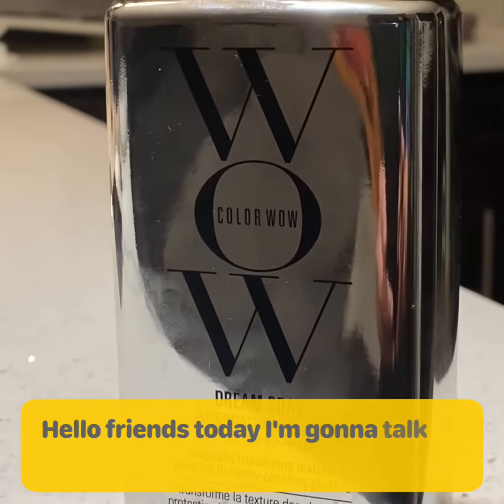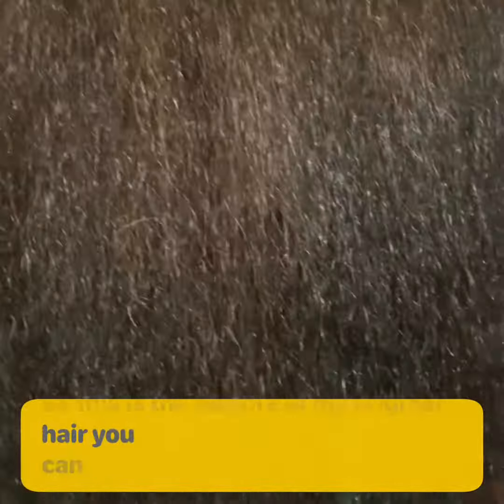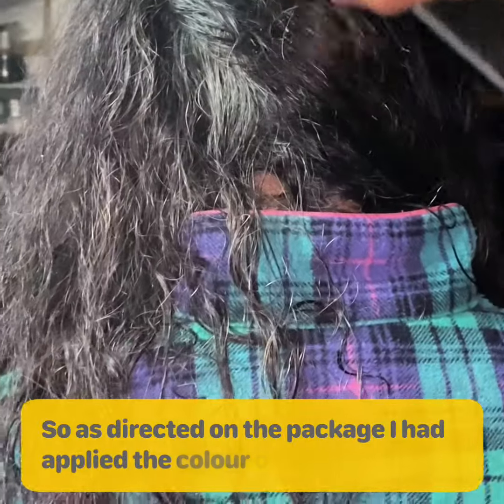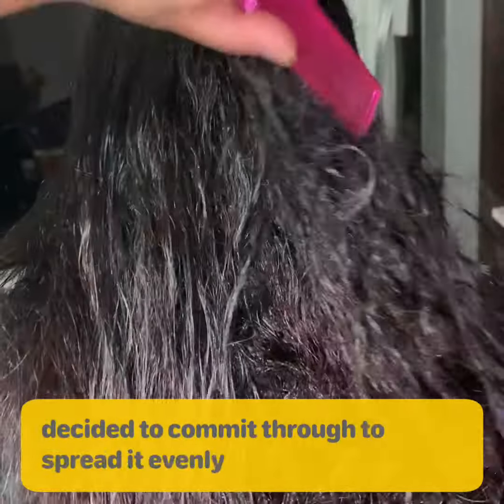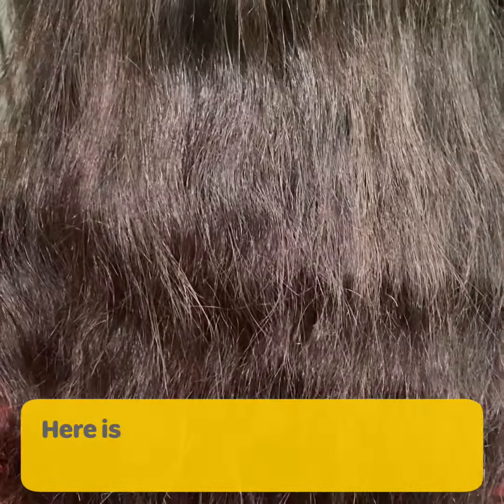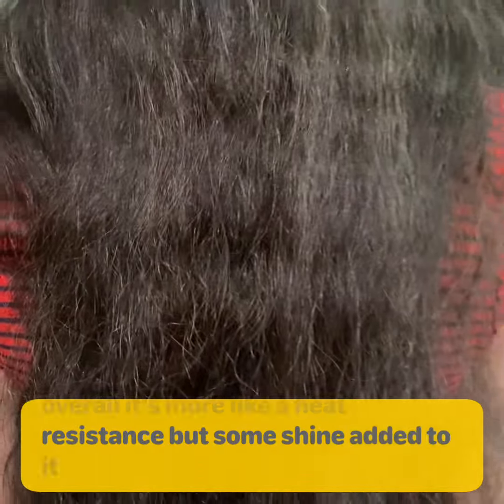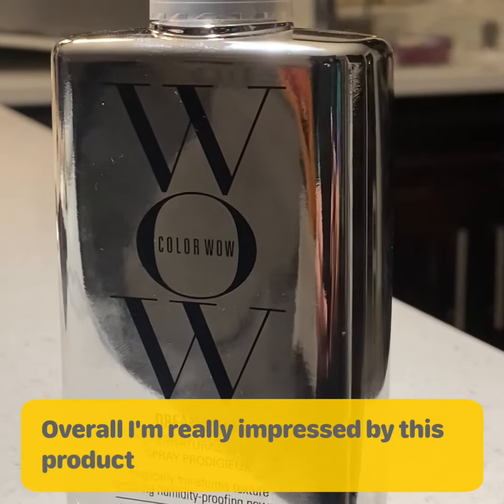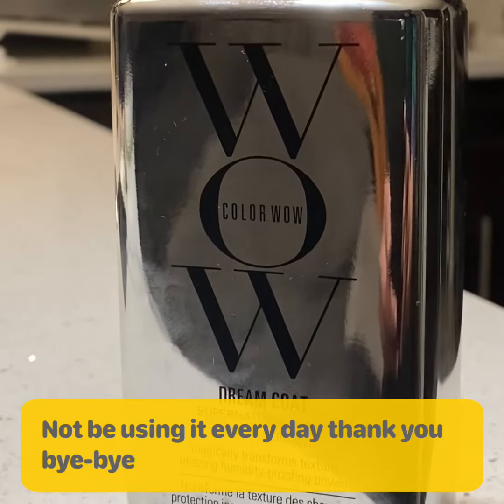Colour wow dream coat quick review for extremely long hair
My first review about colour wow dream coat for extremely lengthy hair.